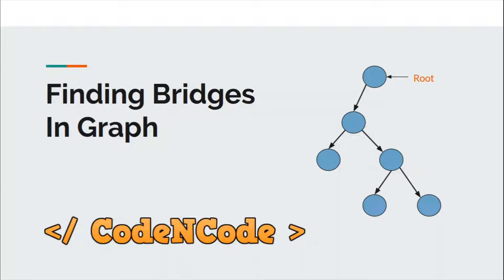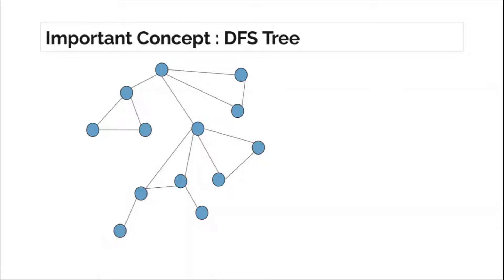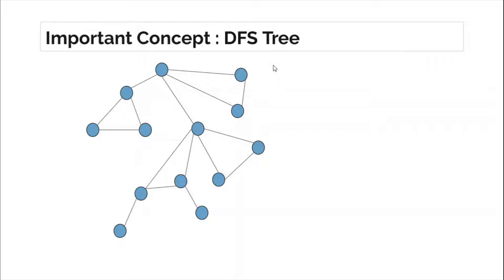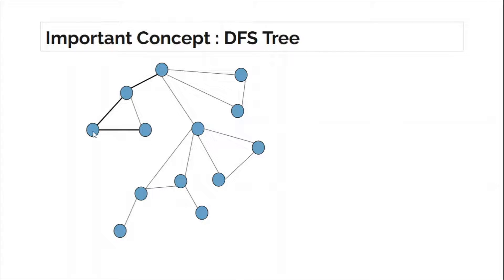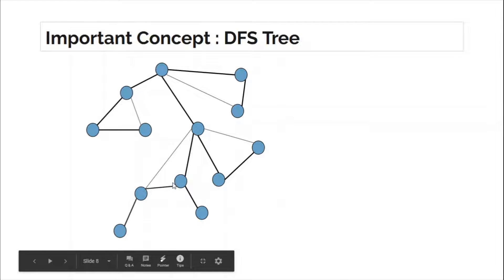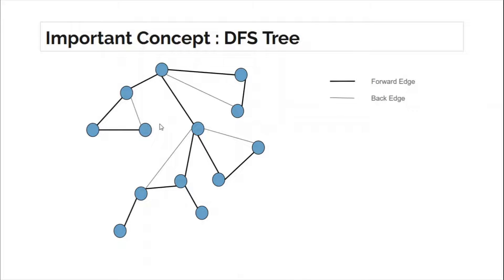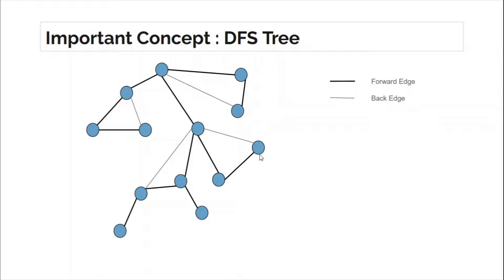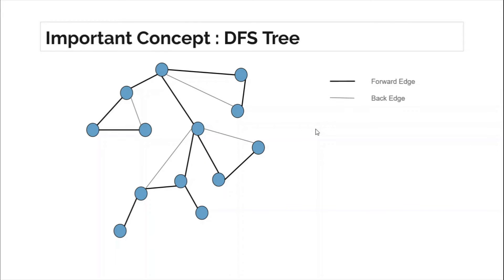L11 : Finding bridges Part 1 | Graph Theory part 1 | CodeNCode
Part 1
In this lecture we will learn about Bridges and how to find them.